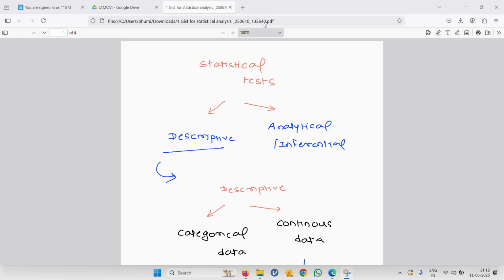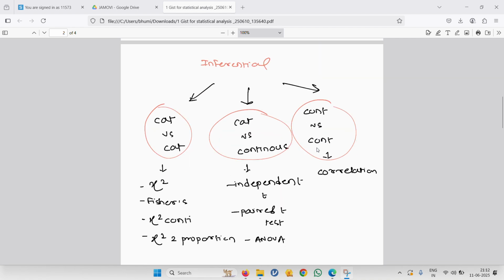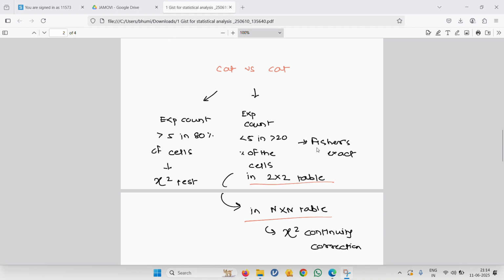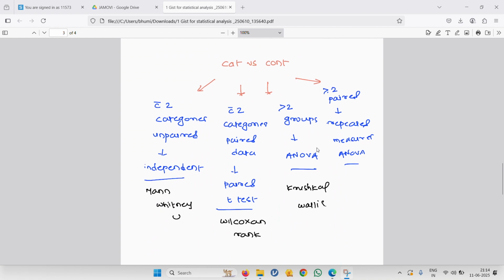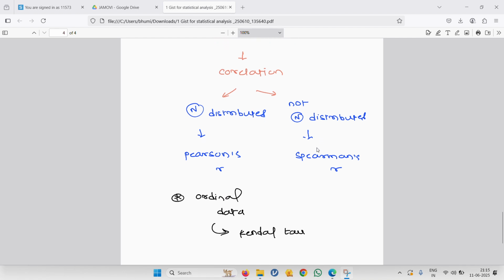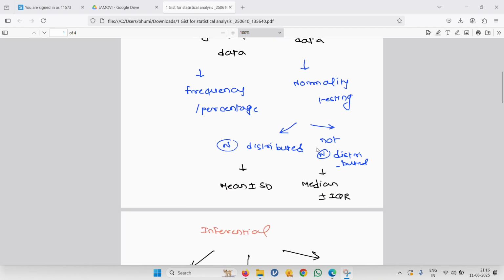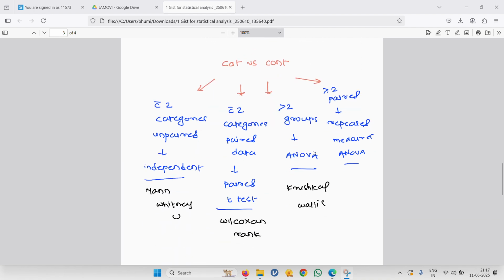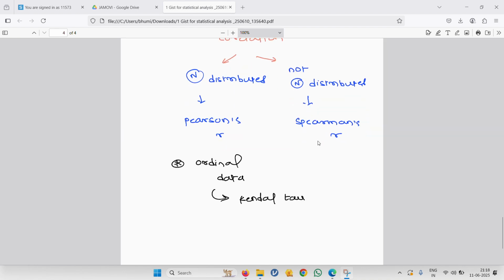6. Which statistical test to use ??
📊 Confused about which statistical test to use? This video makes it simple!
In this brief discussion, Dr. Akash breaks down the logic behind choosing the right statistical test based on your data type and research question — without going into software.

Perfect for students and researchers looking to build a solid foundation in statistical decision-making!